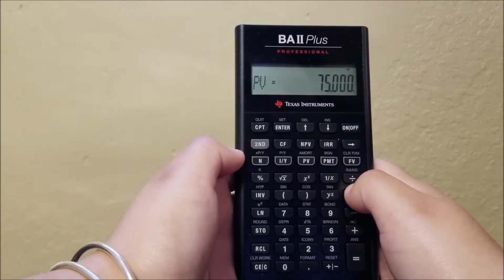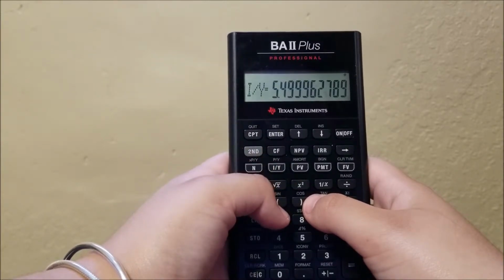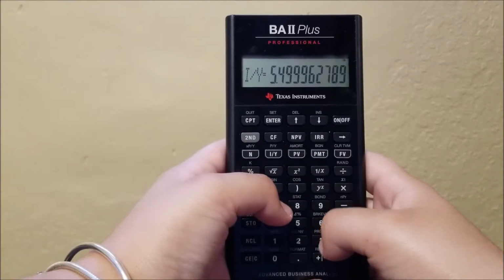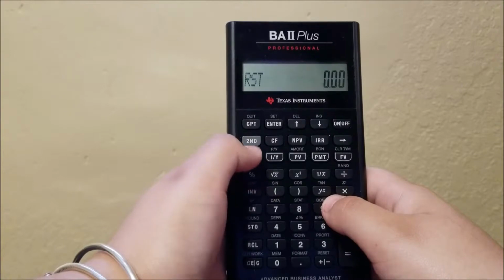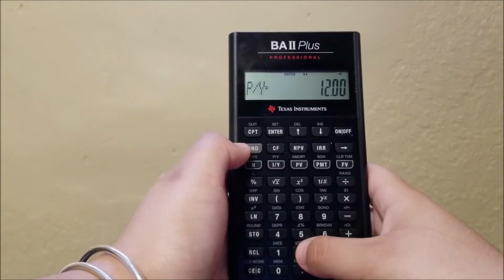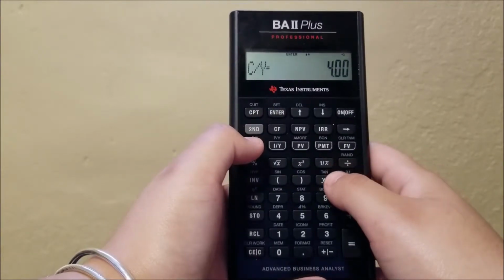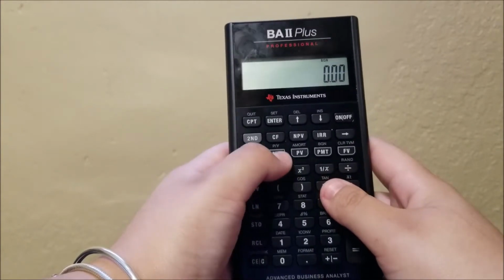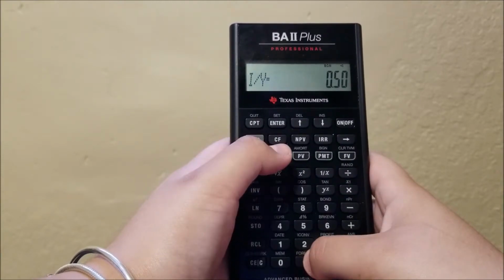BA II Plus Professional Calculations - FIN 3403